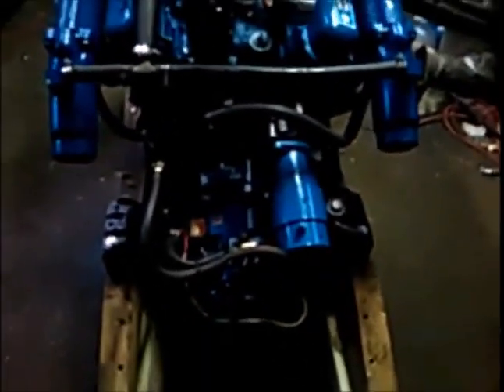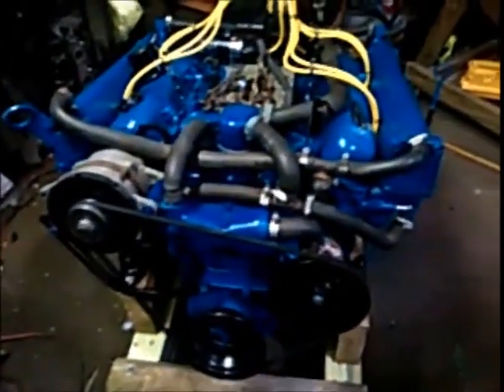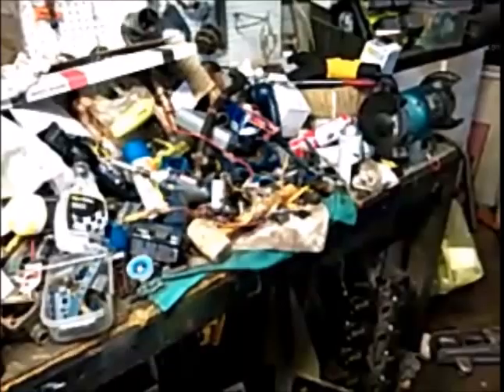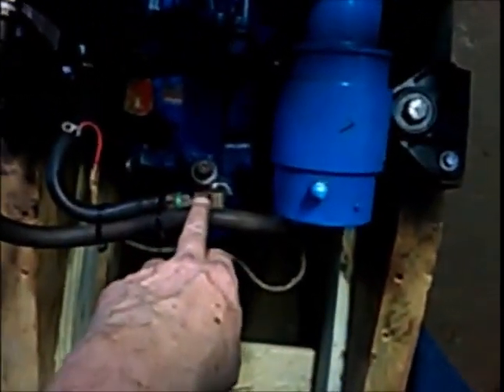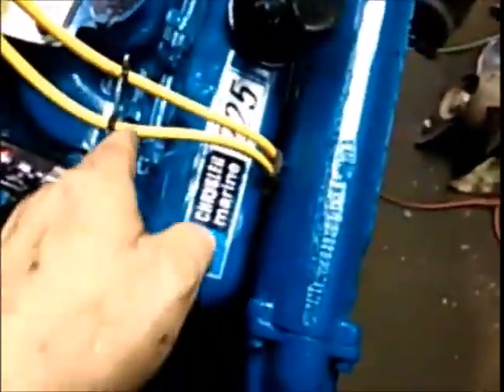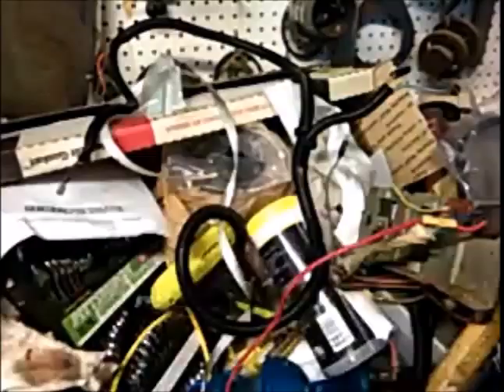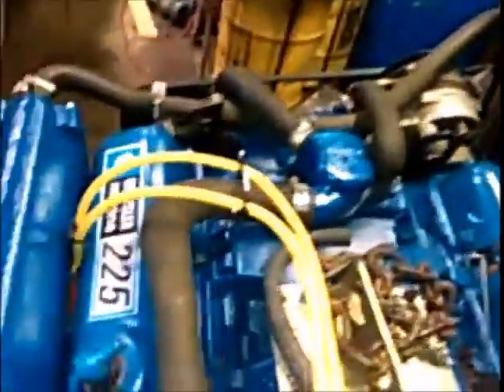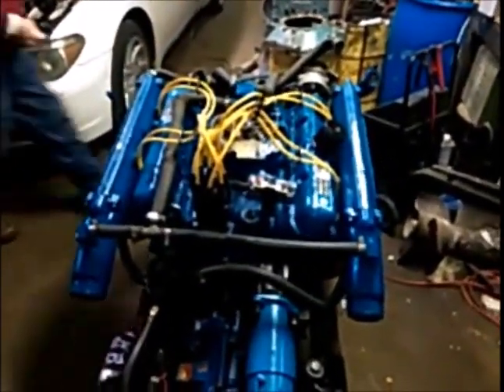short thursday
piddly stuff now, waiting for the weekend to have time to finish up some stuff